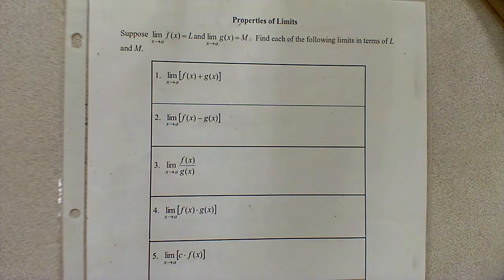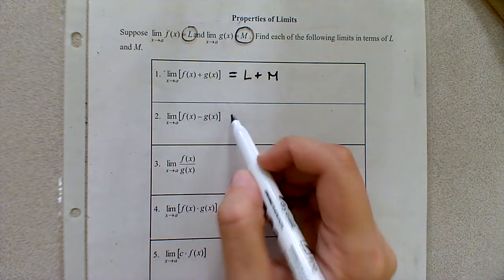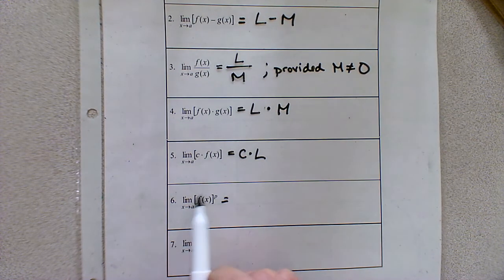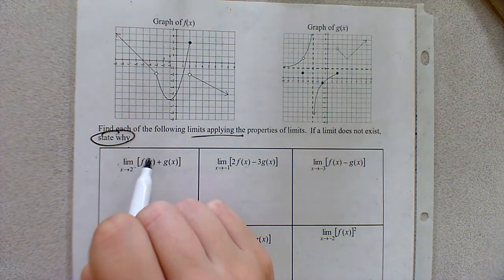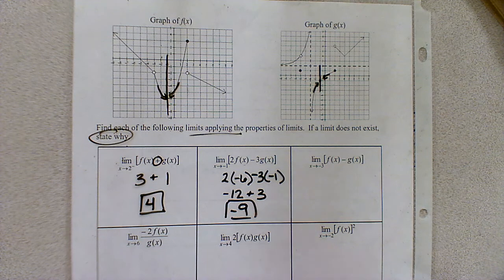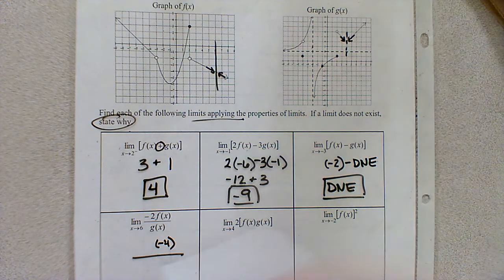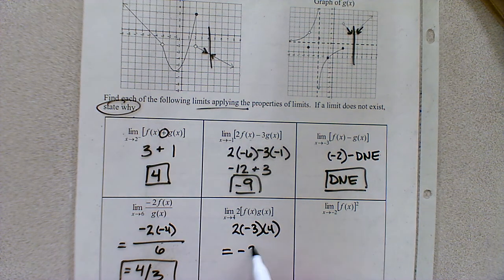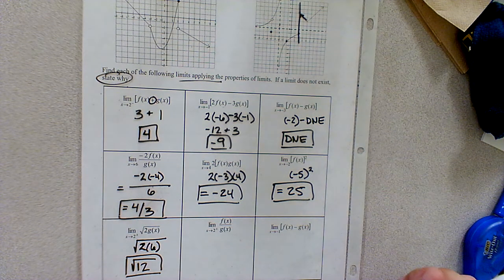Pg 33 34